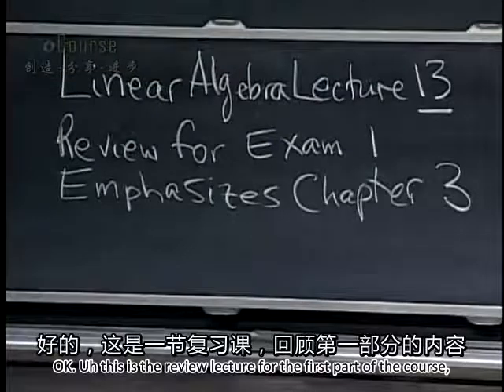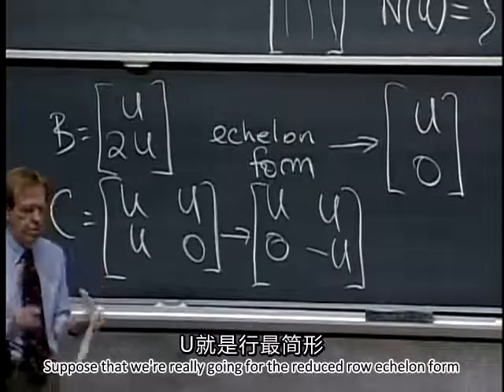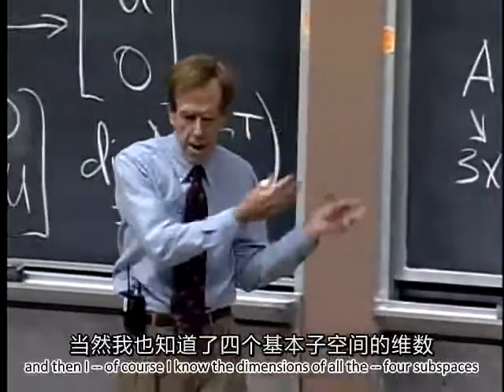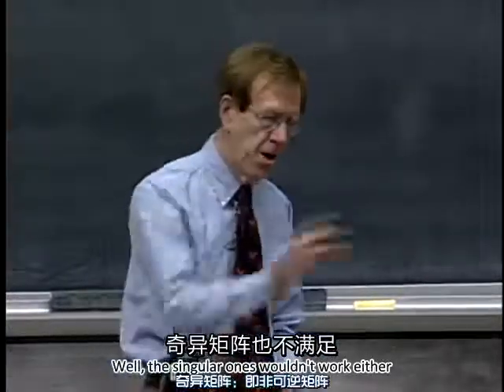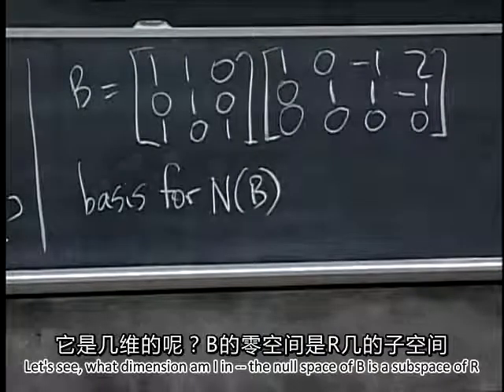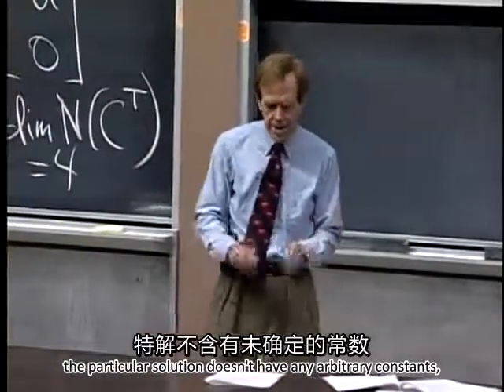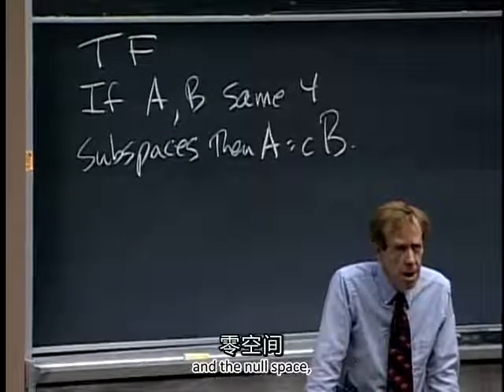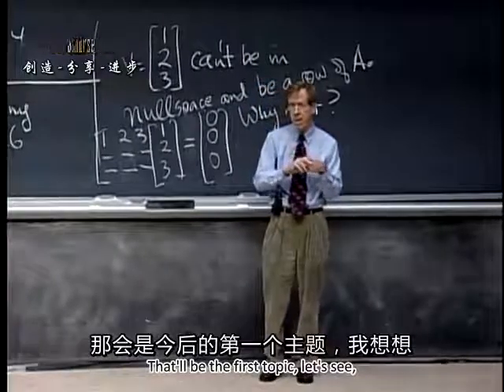第13集 复习一